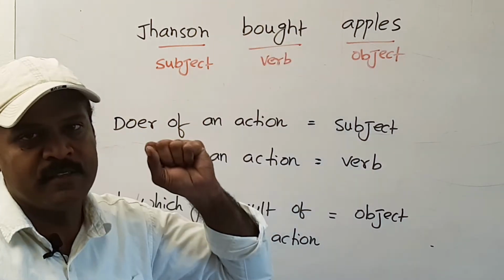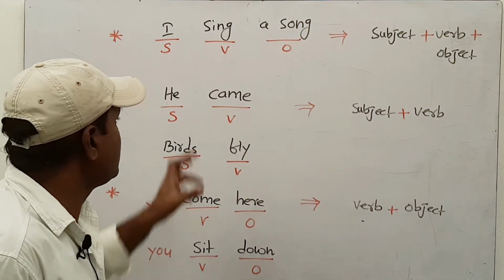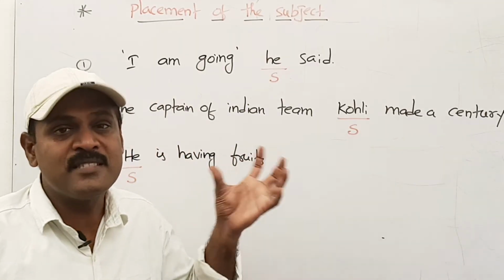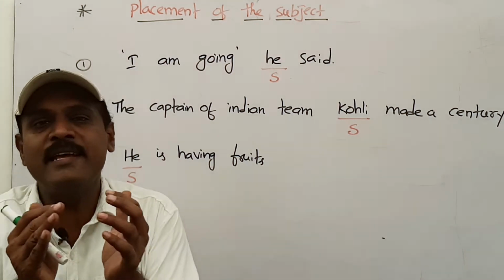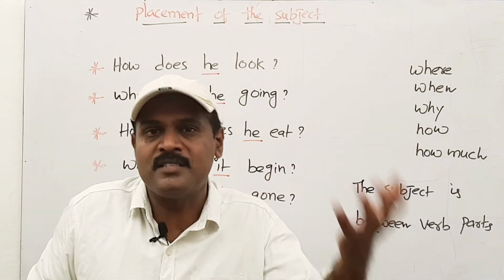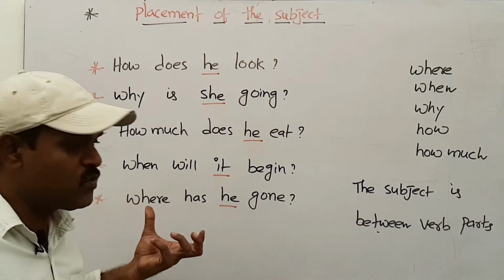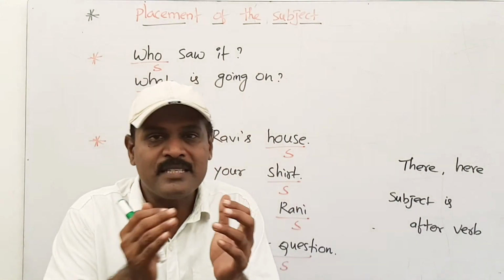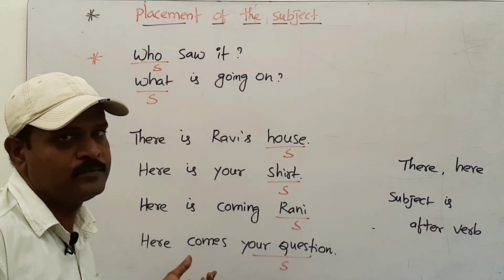what is the 'subject ' and 'dummy subject ' in English grammar || Travel with 26 letters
dear friends,

in this video, we are going to learn points
relating to subject in English grammar.

what are the  dummy subjects and where should we keep the subject in sentences... we know all these things with example sentences.